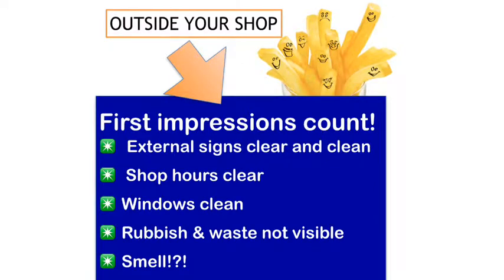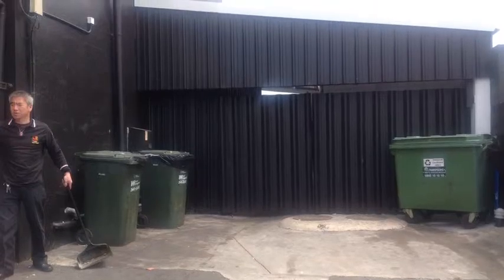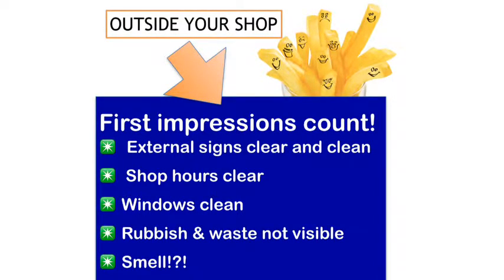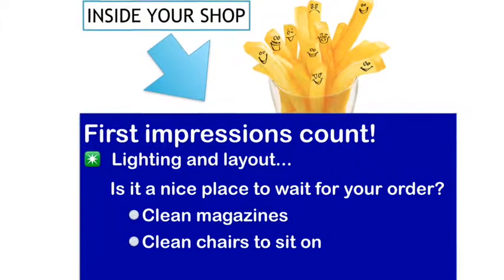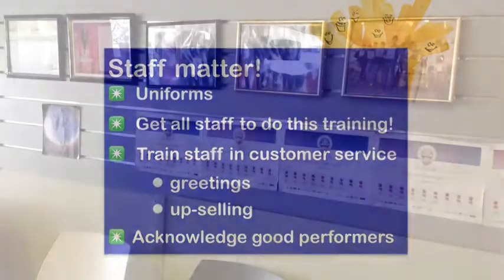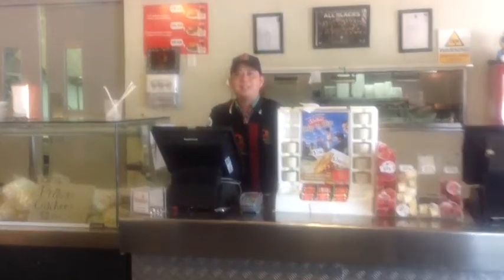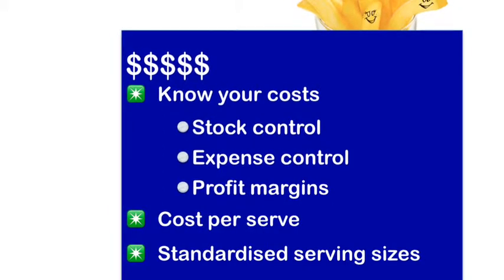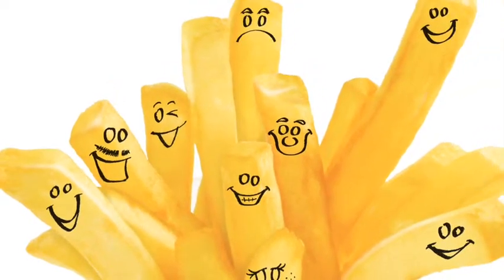10. Business Tips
The Chip Group online training - in this video we look give you some tips to improve your business.